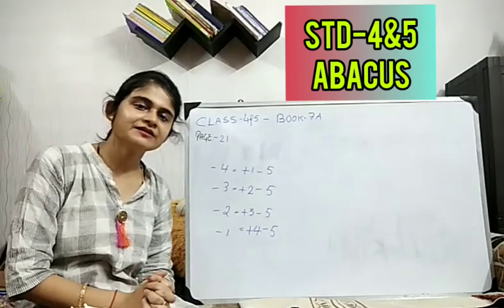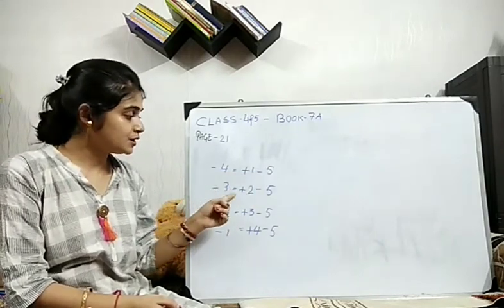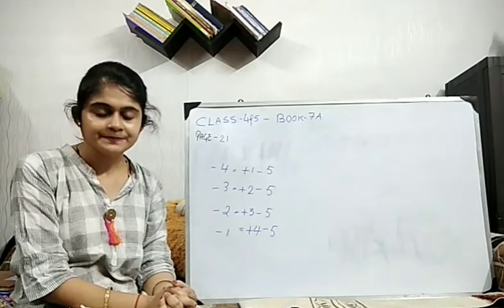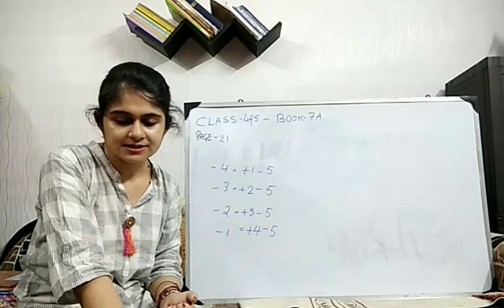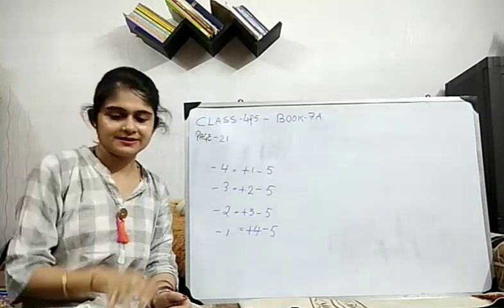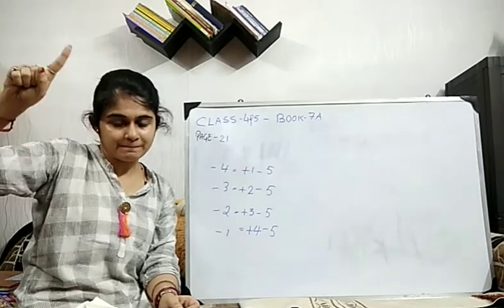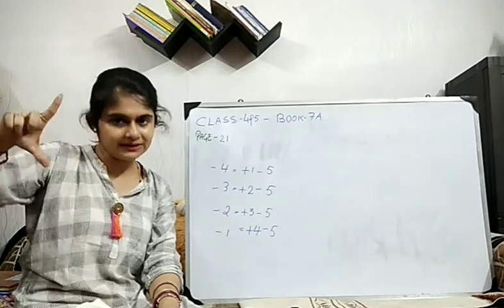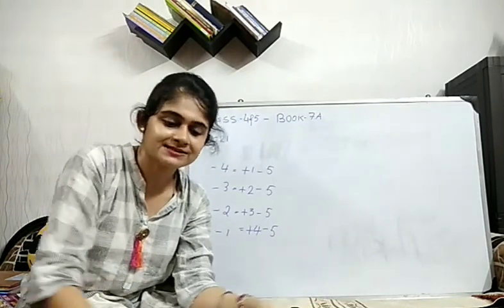STD-4 & 5, ABACUS_PAGE-21